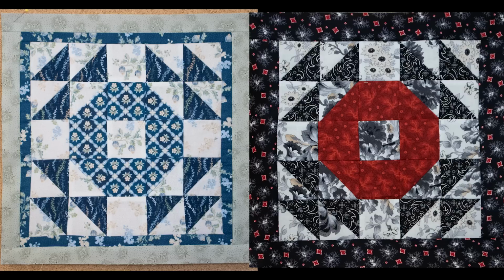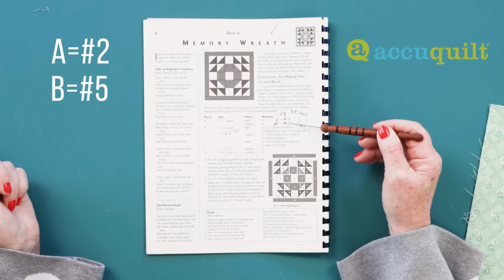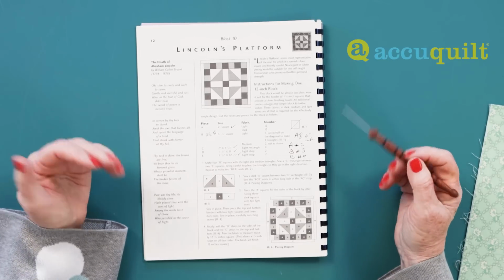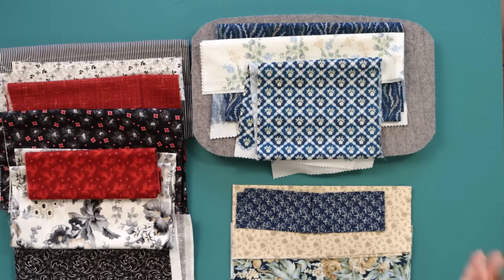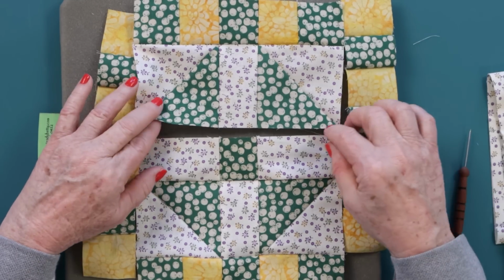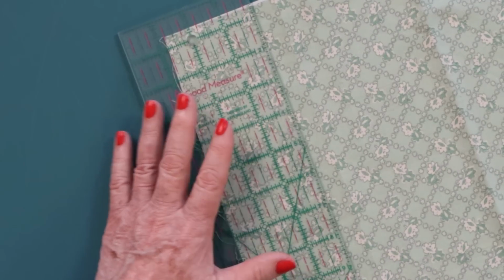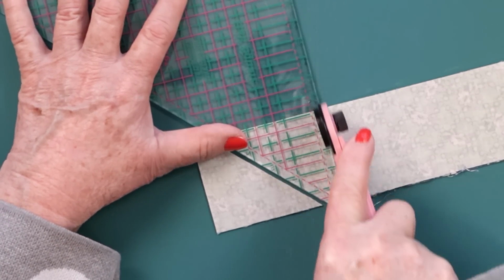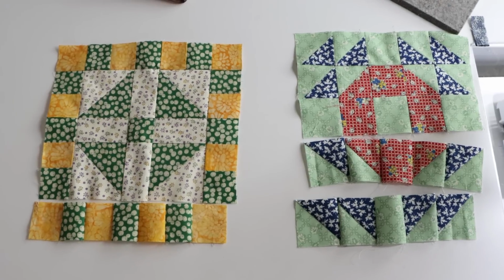Session ONE / Patchwork STAY-CATION - Block of the WEEK - Kaye England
We all have more time on our hands than usual so we welcome you to SESSION ONE of the new BLOCK OF THE WEEK program based on the Kaye England book Civil War Legacy. Patchwork Stay-cation!

Click the timestamp to quickly access specific sections of the video
Program handouts 6:03
Opening the book 8:02
Memory Wreath Accuquilt conversion 10:24
Lincoln's Platform Accuquilt conversion 13:59
Choosing fabrics 16:31
Cutting 23:17
Sewing 31:15
Closing 32:55